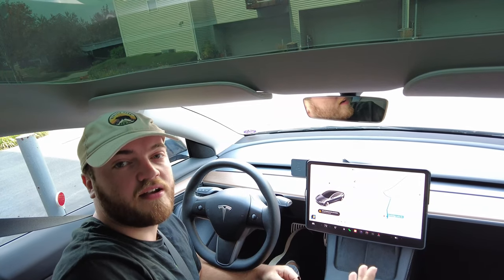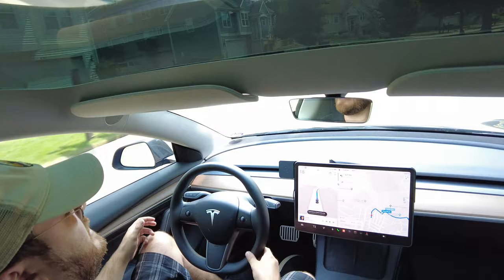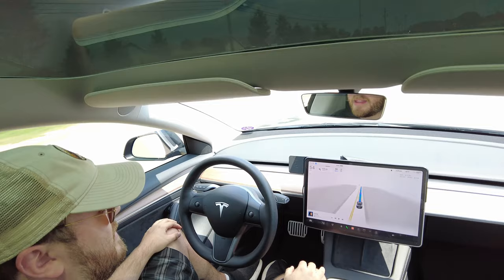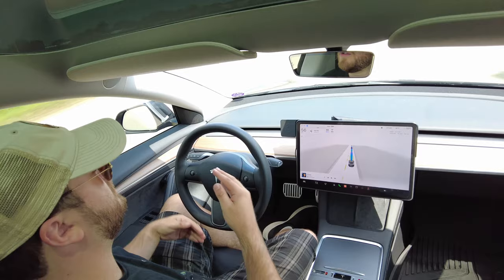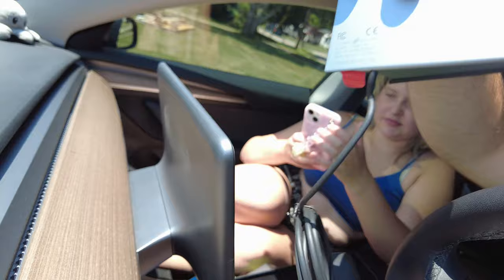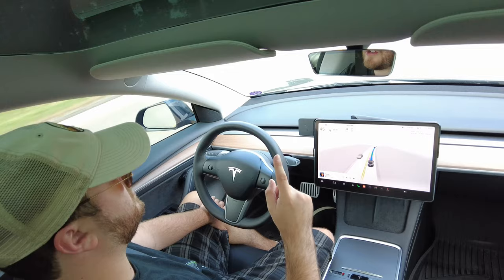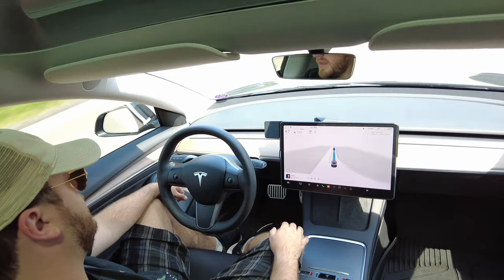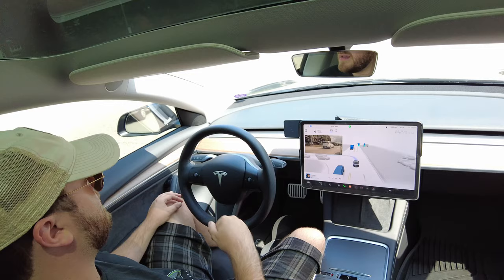How Good Is Tesla's FSD Beta With Tesla Vision?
*Future FSD Videos Will Have Better Camera Angles.
Since October 2022 Tesla decided to go full Tesla Vision on the Model 3 and Y. That means that the Tesla now uses camera-based vision with no USS sensors. Recently I was able to get FSD Beta which allows for the Tesla to drive itself completely! In today's video, I showcase the FSD Beta on a no USS!

Timecards:
0:00 - Intro
1:54 - FSD
7:11 - MagBak Phone Case and Mount
9:25 Giveaway
11:26 - FSD